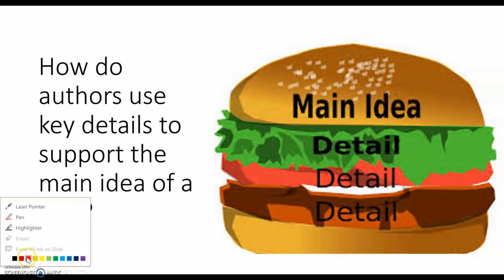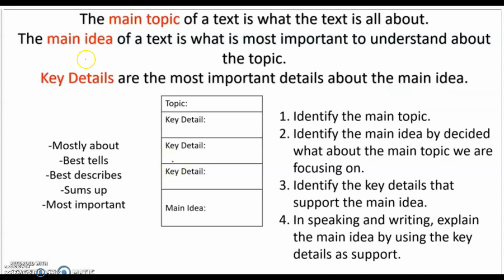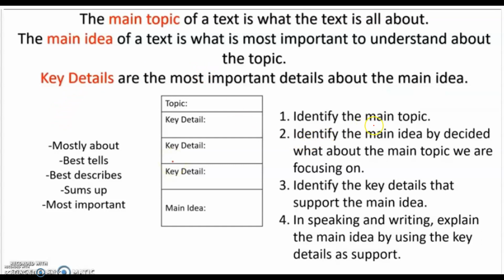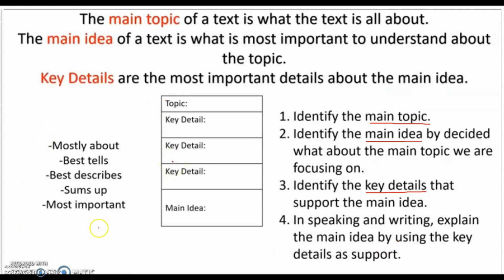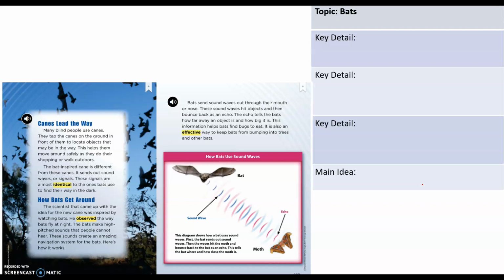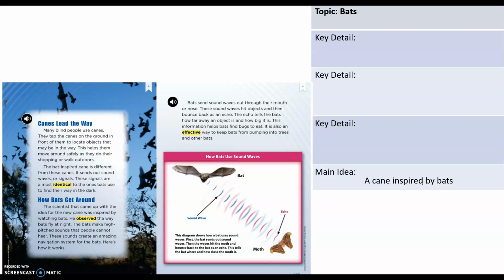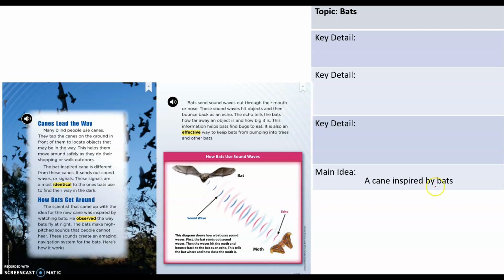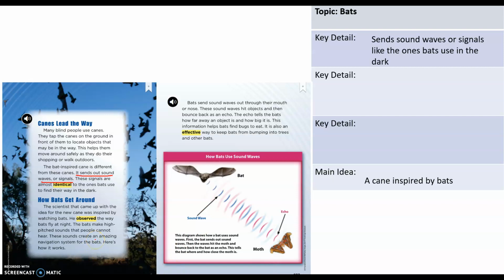Main Idea-Bats Did it First